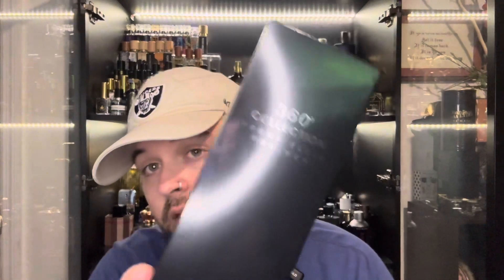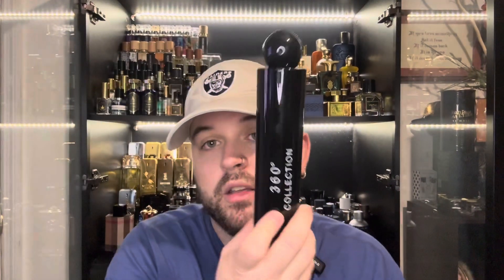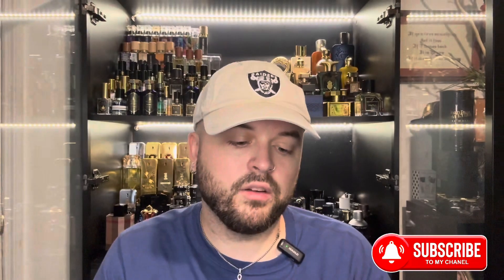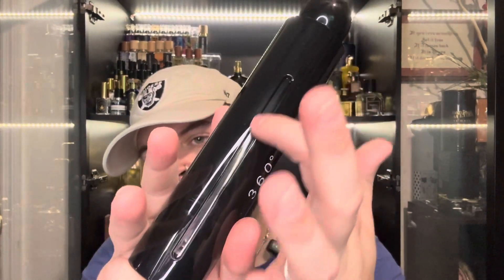The fragrance with a LAVA note.. | Perry Ellis 360 Noir review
Lava and rice water guys! 🤣☄️🍚